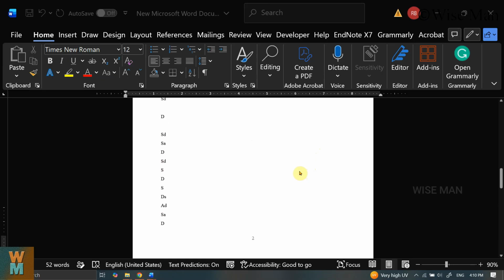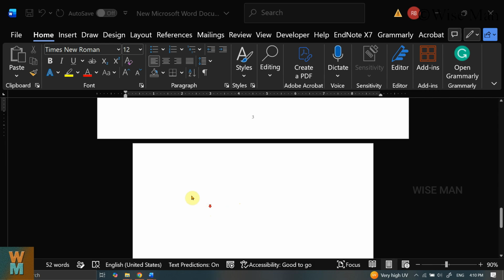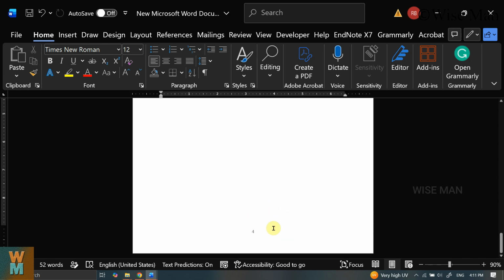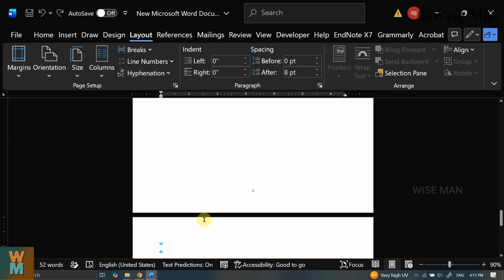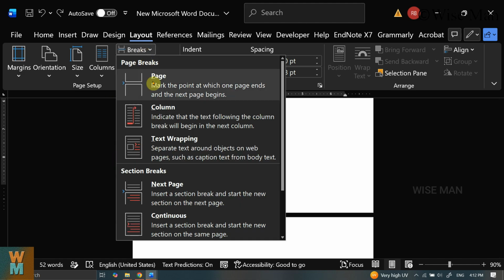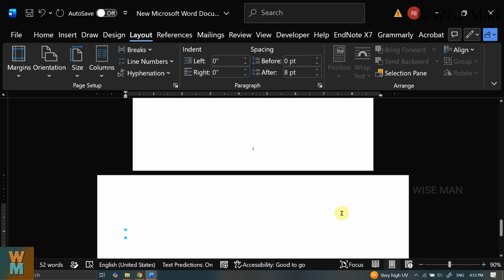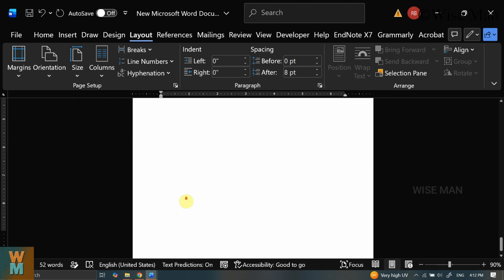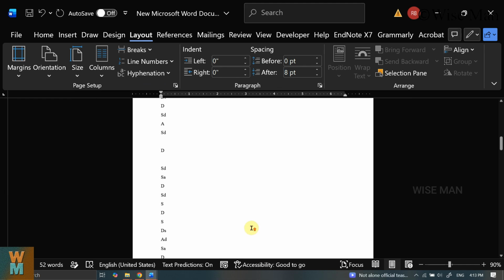How to Mix Portrait & Landscape Pages in Word - Page Numbers Stay continuous.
Need to insert a landscape page in the middle of a portrait Microsoft Word document without restarting the page numbers?

In this step-by-step tutorial, you'll learn how to add a landscape page while ensuring that page numbering remains continuous throughout the document. This method is ideal for reports, dissertations, theses, research papers, technical documents, tables, charts, and large figures.

In this video, you'll learn:

✅ How to insert a landscape page in MS Word
✅ Keep portrait and landscape pages in the same document
✅ Maintain continuous page numbering
✅ Use Section Breaks correctly
✅ Avoid common formatting mistakes
✅ Format reports and research papers professionally

This tutorial works with most versions of Microsoft Word, including Word 2016, Word 2019, Word 2021, Microsoft 365, and Office 365.